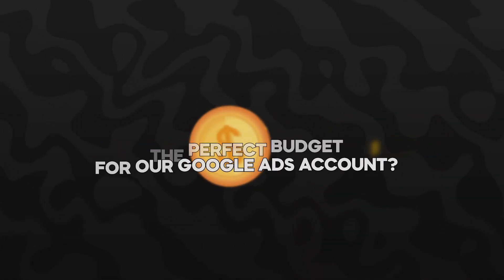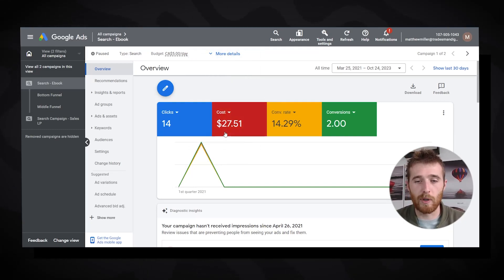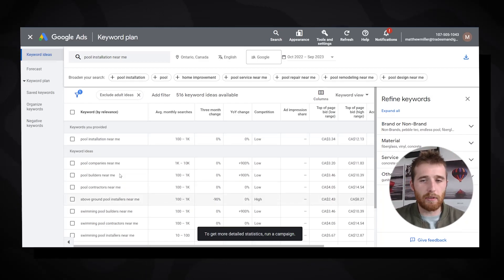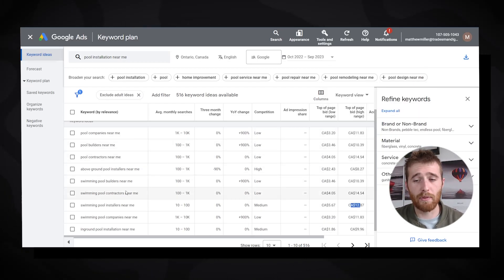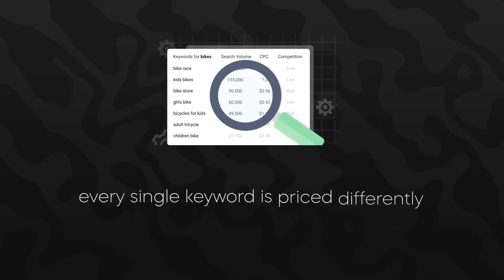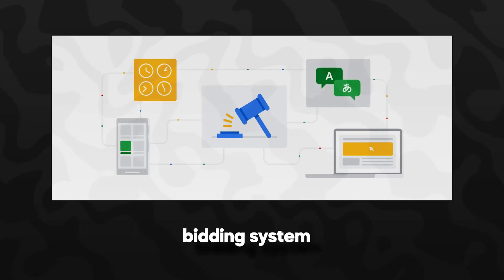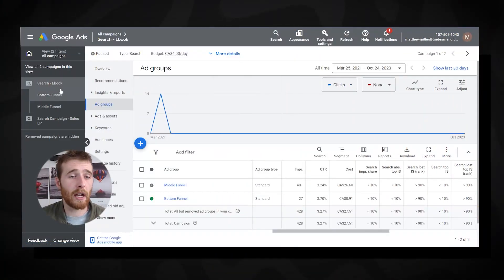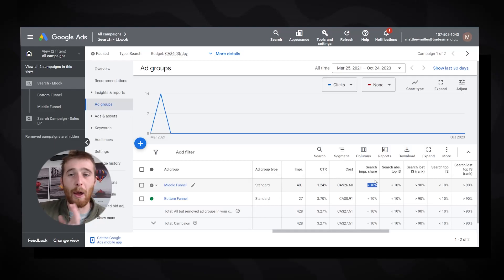How to Find & Set The Perfect Ad Budget In Google Ads (Tutorial & Real Examples)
In this video we will show you how to find and set the perfect ad budget in Google Ads. We will explain what ad budget is in Google Ads and how to use it to your advantage.

0:00 How To Come Up With The Perfect Budget?
0:50 What Is Budget?
1:01 Finding And Adjusting Budget?
1:30 Why Is Budget So Important?
2:20 How To Figure Out The Best Budget?
7:10 How Much Does Google Ads Actually Spend?
7:40 Why Is Google Ads Spending More Than My Budget?
9:30 Don't Make Dramatic Increases Or Decreases In Budget (Important)
10:55 What To Do About Diminishing Returns?

🚀 Ready to take your Google Ads campaigns to the next level? Look no further! In this comprehensive tutorial, we'll show you step-by-step how to find and set the perfect ad budget for your business, complete with real-world examples that will help you make data-driven decisions.

🔎 Finding the ideal ad budget can be a daunting task, but with our expert guidance, you'll gain the confidence and knowledge needed to allocate your budget effectively. Whether you're a beginner or an experienced advertiser, there's something for everyone in this video.

📋 Here's what we'll cover in this tutorial:

Understanding the importance of budgeting in Google Ads
Analyzing your business goals and target audience
Using Google's Keyword Planner to identify profitable keywords
Budget allocation strategies for different campaign types
Setting up daily and monthly budgets
Real-life examples of successful budgeting
💡 We'll also reveal pro tips and best practices that will help you avoid common budgeting pitfalls and maximize the ROI of your ad campaigns.

📊 Don't guess your way through budget decisions. Watch this video and gain the knowledge you need to make informed choices and achieve your advertising goals.